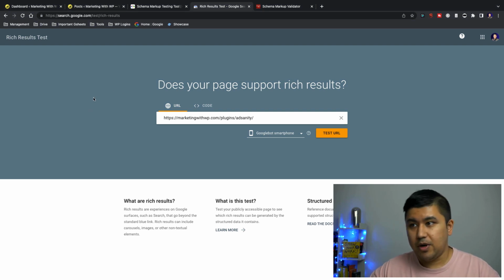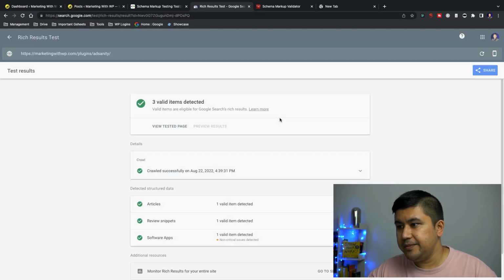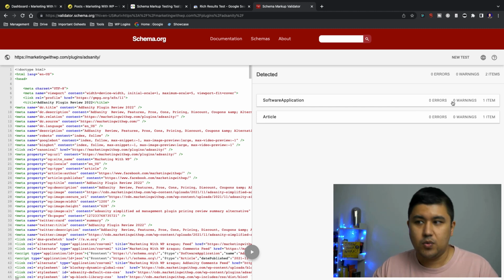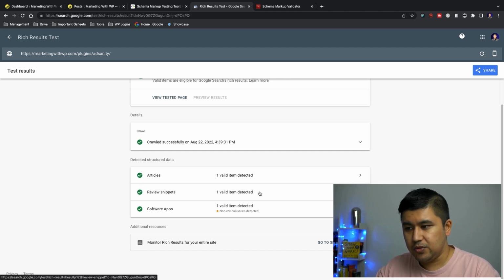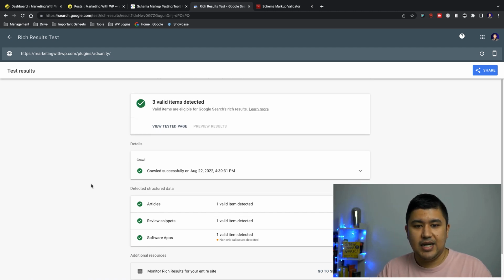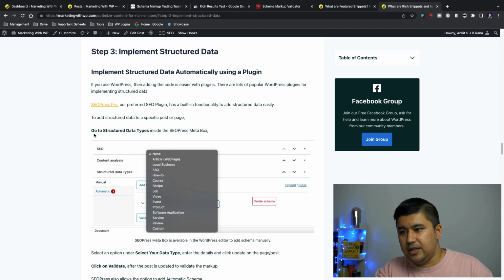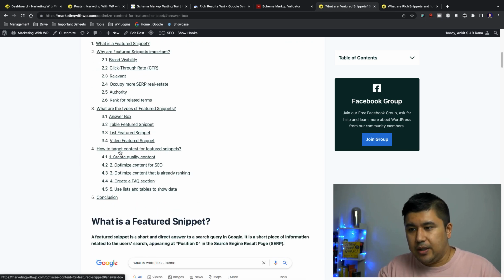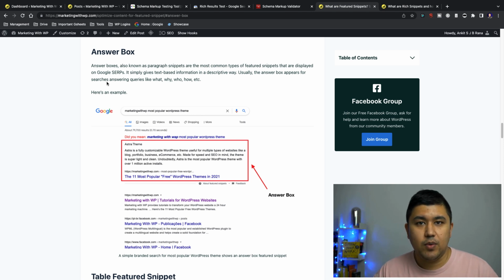7.4 Check and Validate Structured Data